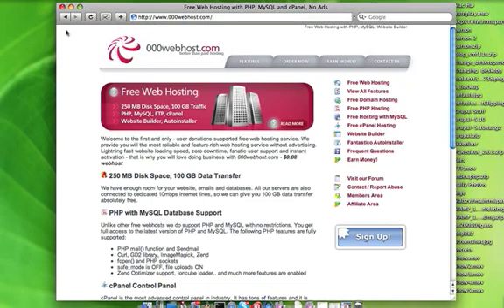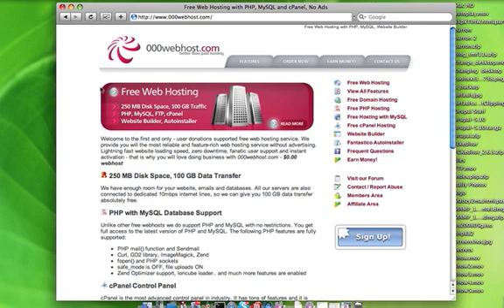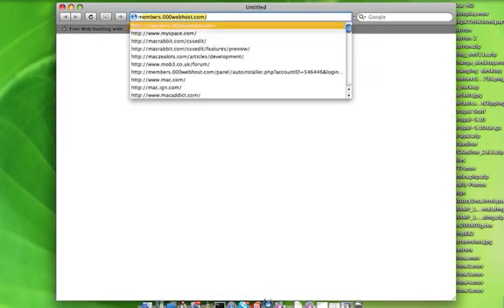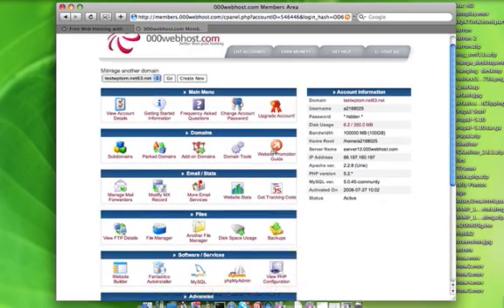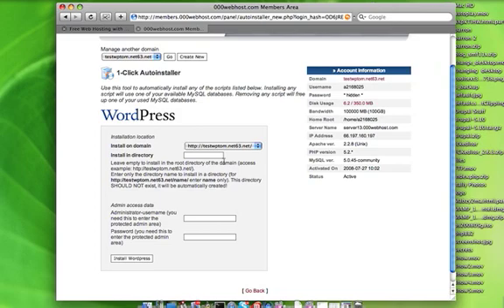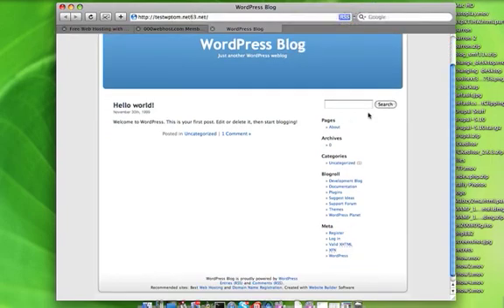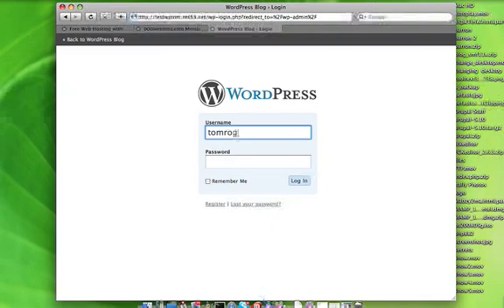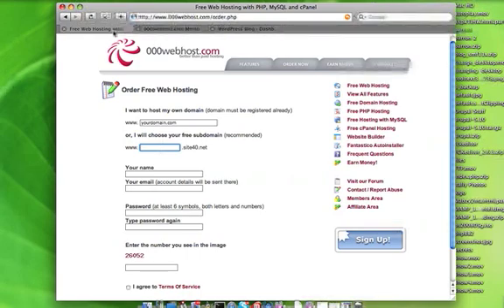Completely Free Website - Hosting (Part 1)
- One of the first videos I ever uploaded was about the fact that I did not believe that there was any good free website hosting out there but now I've fount 000webhost.

In future videos I will be demonstrating how to get a free TLD domain name. (.com)